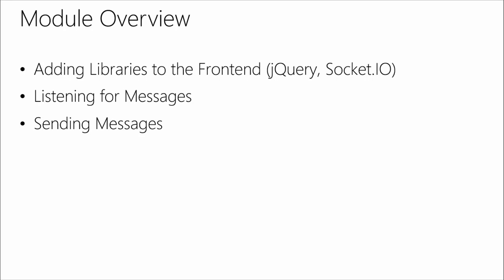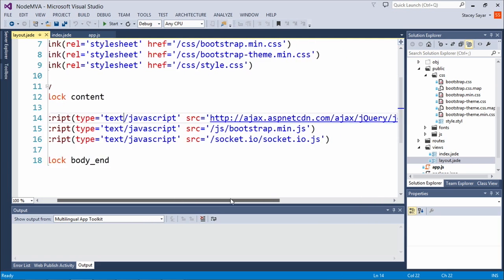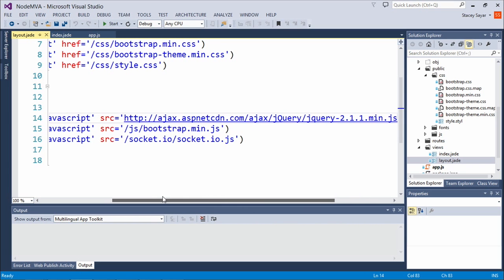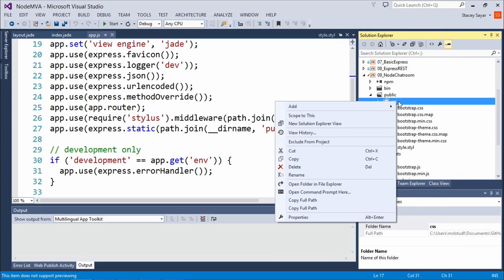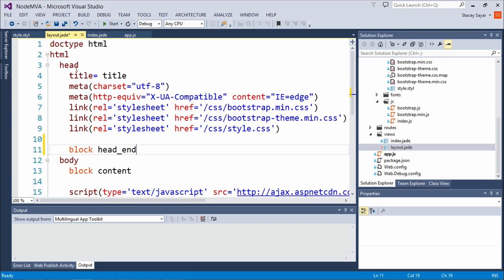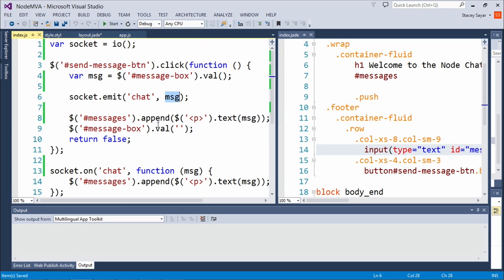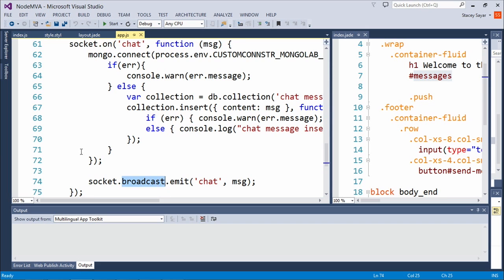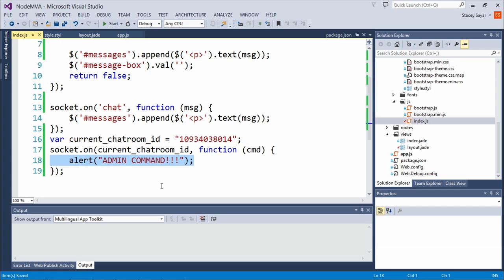Building Apps with Node.js (5/6) Connecting the UI to the Back End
Start to bring everything together, as you watch how to connect the user interface to the back end services.